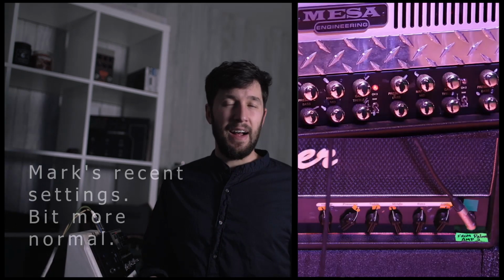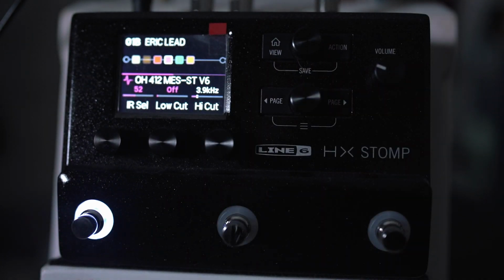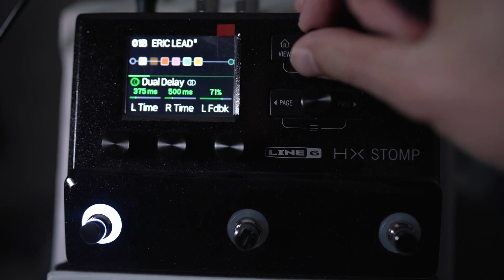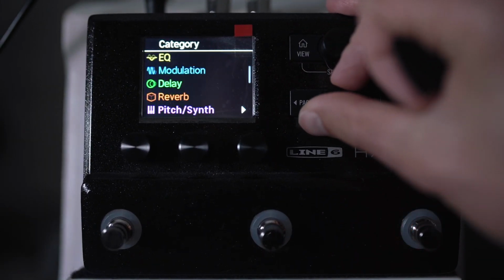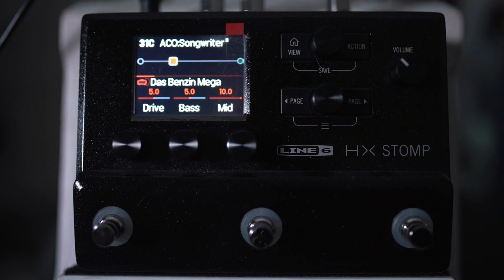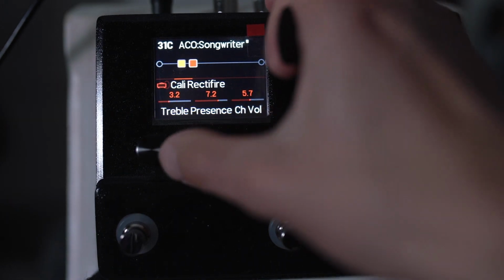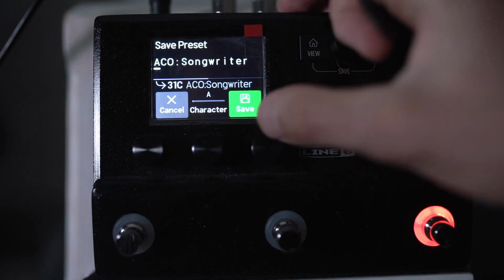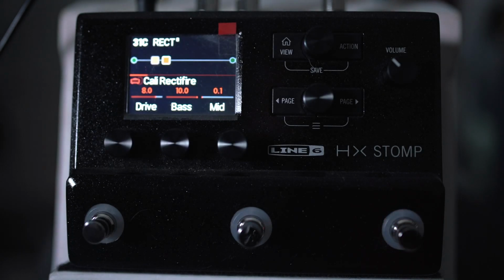Settings from the PROS || Eric Johnson, Adam Jones and Mark Tremonti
What do Adam Jones of Tool, Mark Tremonti of Creed (lol and Alter Bridge ok) and Eric Johnson have in common? Well. Some unconventional settings. They put their knobs in strange places, you could say. But why would you?
Here's an exploration of some tones and techniques that look kind of whacky but maybe don't sound as extreme as you'd imagine.

00:00 Intro
03:20 What are we Dune here

Using the preset "Rect" and "Eric Lead Tyc"